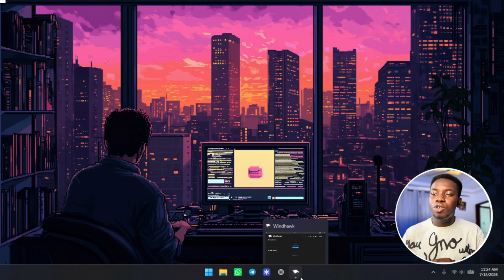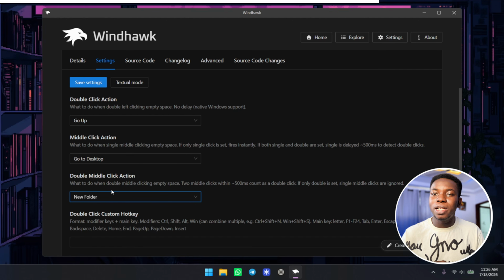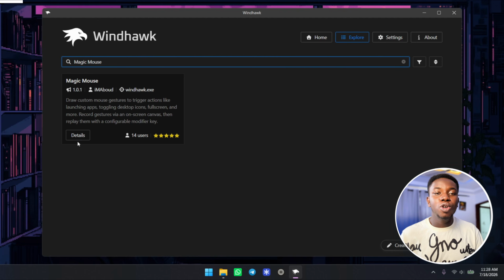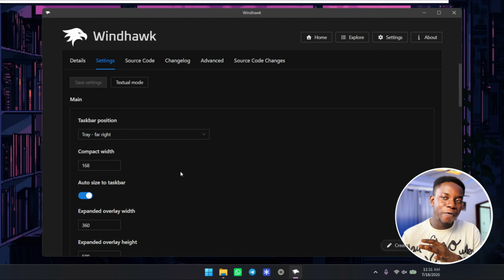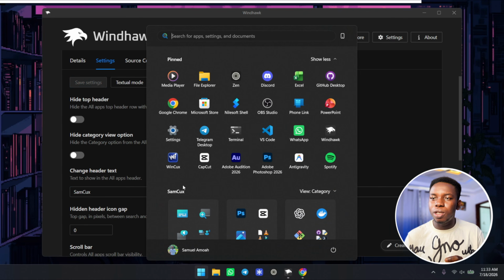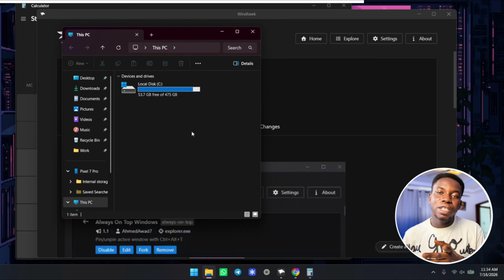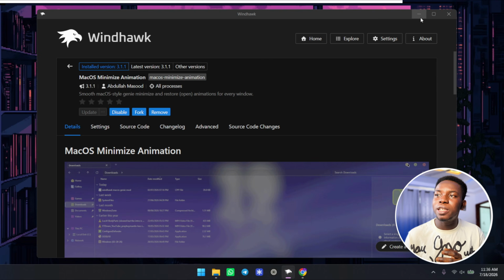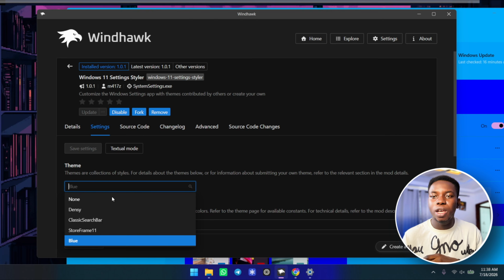10 New Windhawk Mods That Will Transform Your Windows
Windows updates are notorious for breaking your favorite desktop customization tools. In this video, we dive into Windhawk—the most stable, powerful, and safest marketplace for community-driven Windows mods that won't brick your operating system.

I’ve personally tested 10 of the absolute best, brand-new Windhawk mods that just dropped, and I’m walking you through how to use them to customize your mouse, Start menu, File Explorer, and animations!

TIMESTAMPS:
0:00 - The Only Stable Way to Customize Windows
0:35 - How to Set Up Windhawk Correctly
0:56 - Mod 1: Click on Empty Explorer
2:12 - Mod 2: Mouse Button Remapper
2:54 - Mod 3: Mouse Magic
3:35 - Mod 4: Island Media Control
4:23 - Mod 5: Compact Start Menu Customizer
5:40 - Mod 6: Always on Top Window Pinning
6:59 - Mod 7: Mouse Cursor Motion Blur Effect
7:31 - Mod 8: macOS Style Minimize Animation
7:54 - Mod 9: Genuine Window Animation Alternative
8:19 - Mod 10: Windows 11 Settings Styler
9:05 - What's Your Favorite Mod? Comment Below!